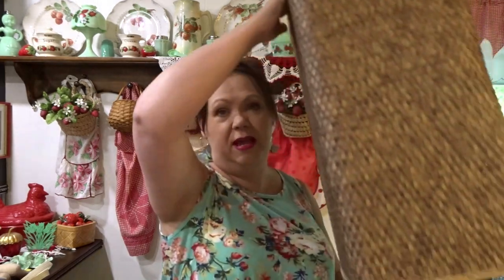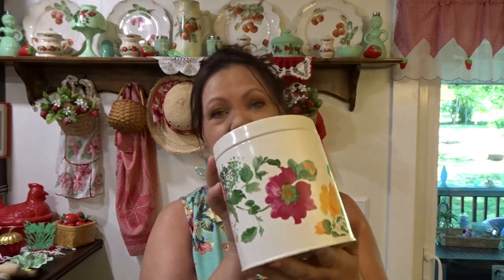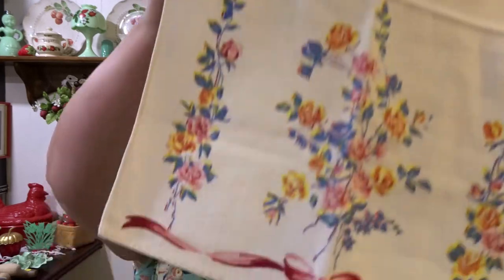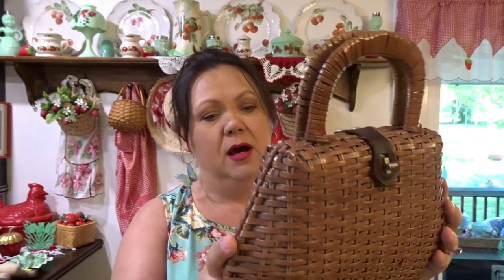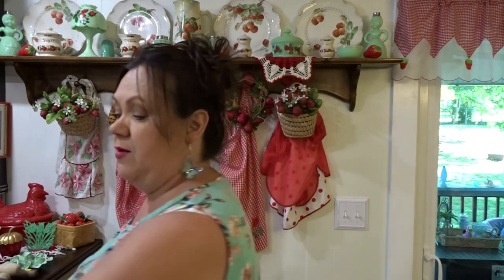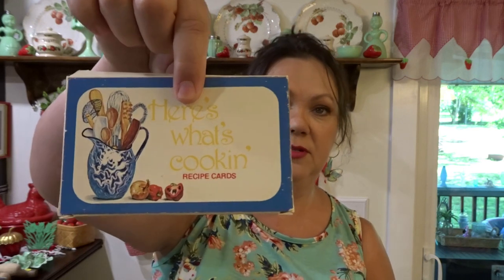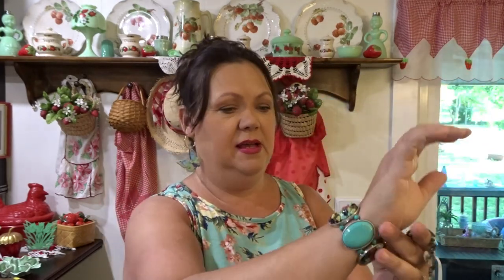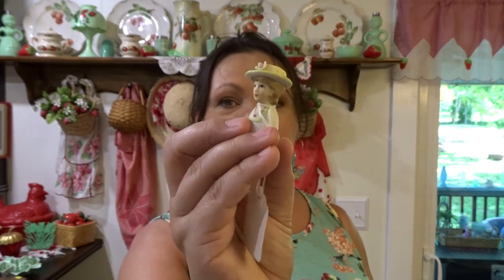Thrift Haul #42 vintage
Welcome to another thrift haul. I found some vintage purses and lots of other goodies. Thanks for spending some time with me today.